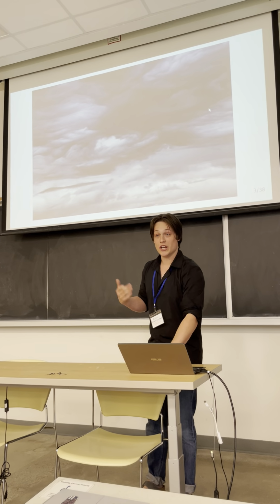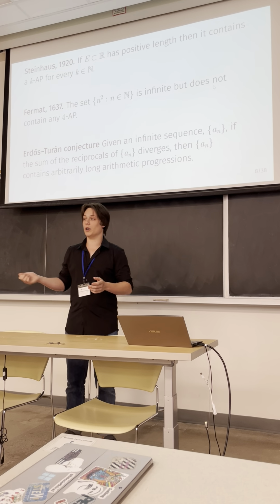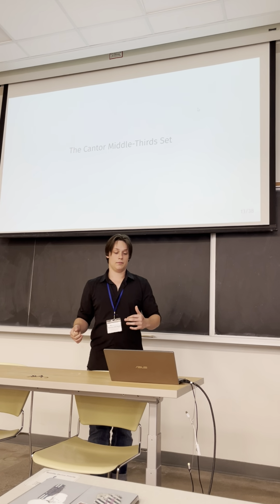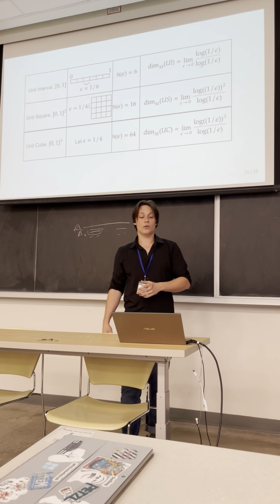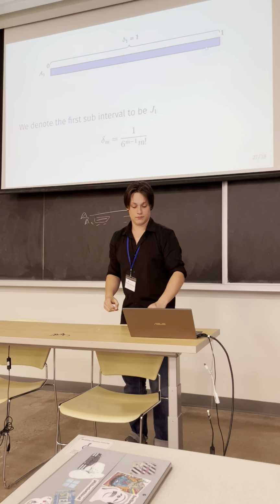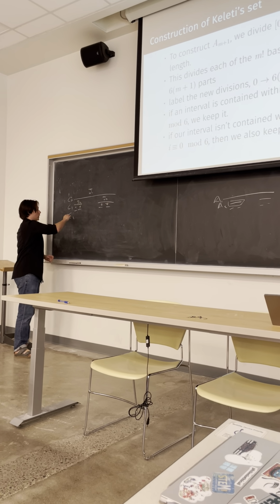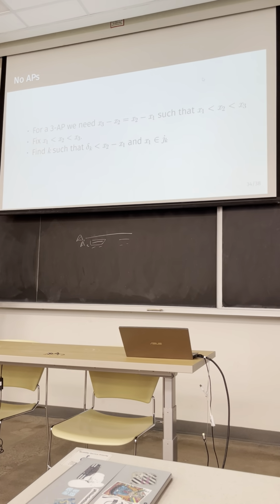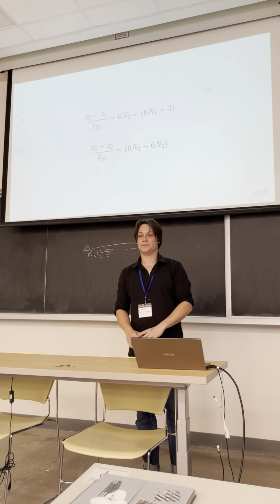2023 CUMC Presentation